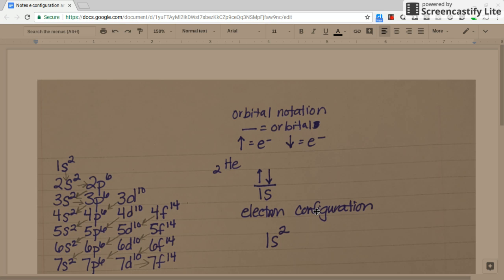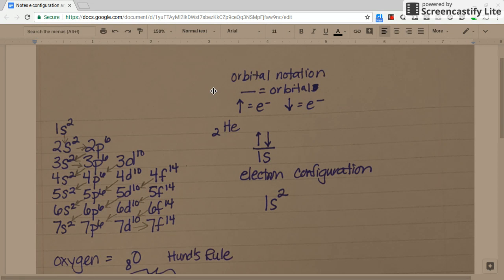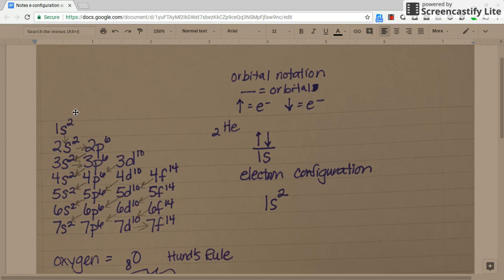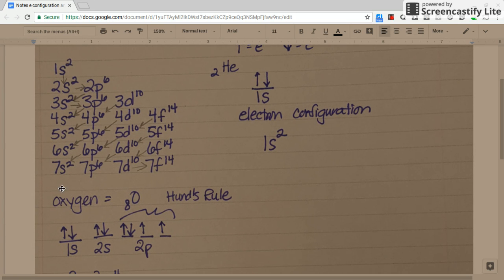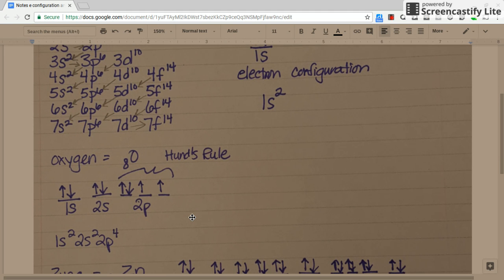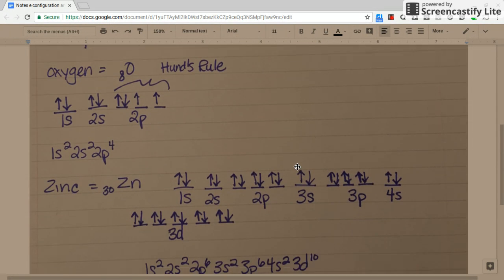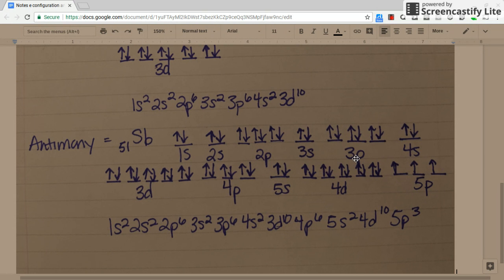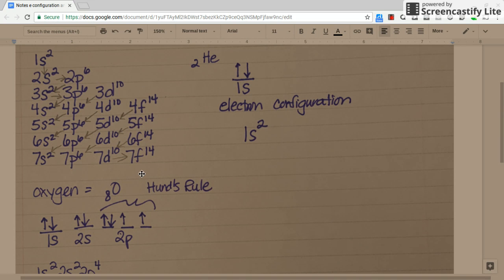Nov 15, 2017 2:09 PM